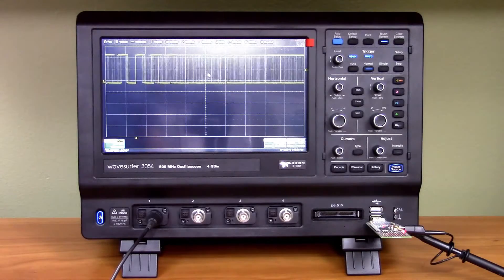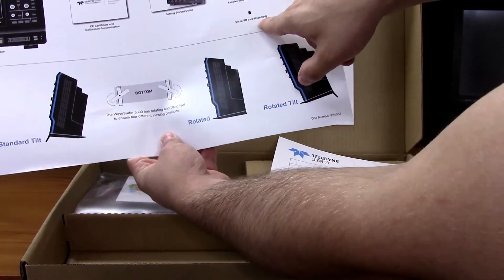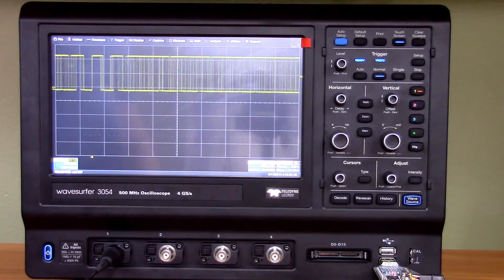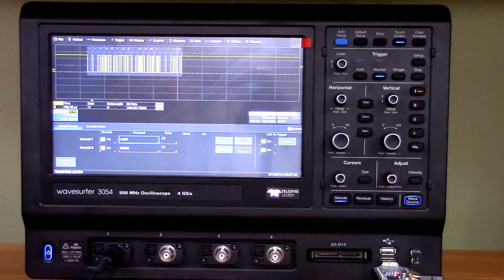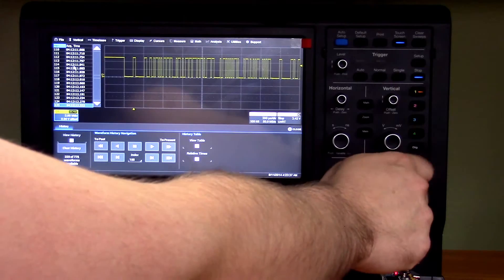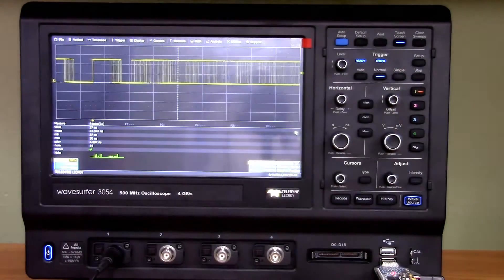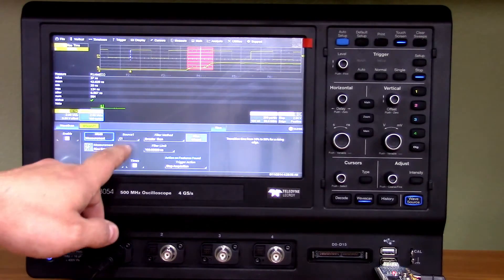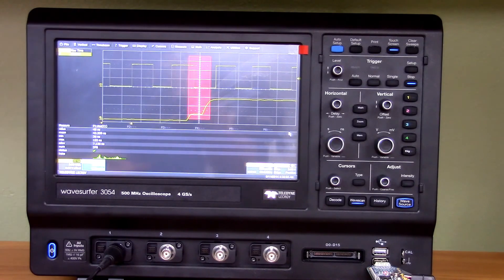Teledyne LeCroy WS3054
Quick overview of the brand new Teledyne LeCroy WaveSurfer 3000 series oscilloscopes. Demonstrating the Decode and Wave Scan functions as well as the history mode on a Wave Surfer 3053.